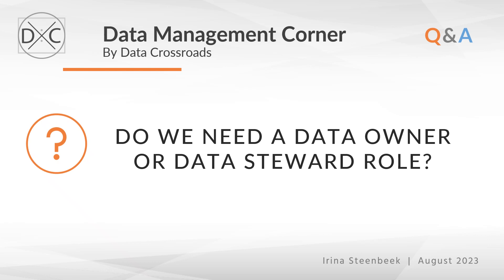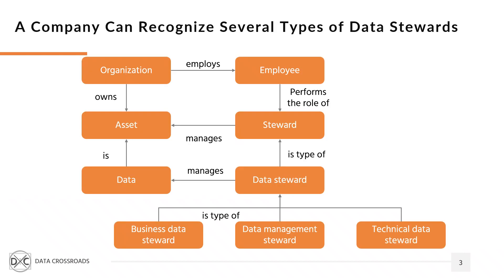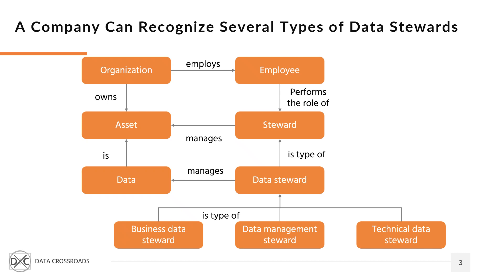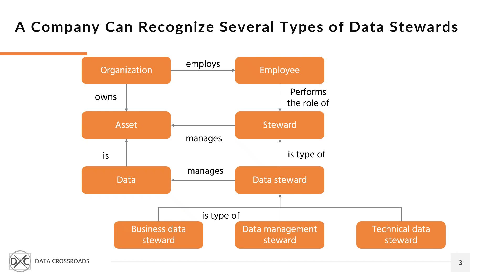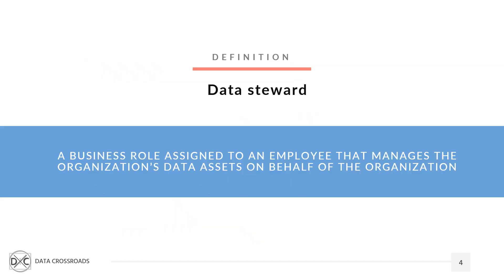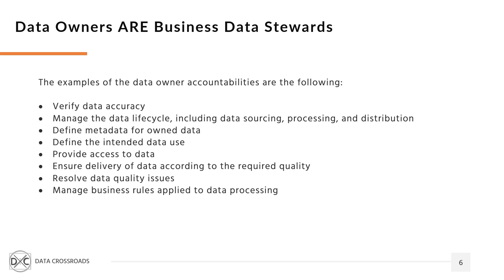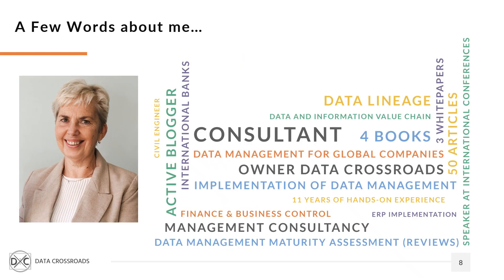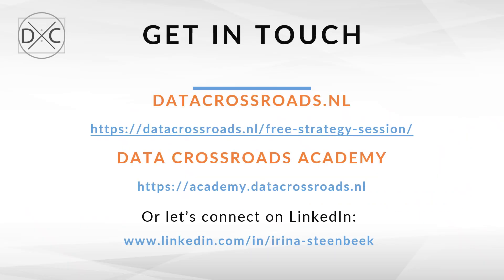Do we need a Data Steward or Data Owner Role?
Many data management practitioners ask this question which, in general, does not make sense. In this short video, we:
• Discuss the definitions of a “data owner” and “data steward”
• Demonstrate the dependencies of these terms
• Outline key accountabilities of a “data owner”
More information you can find in the course “Designing a Data Governance Capability, available